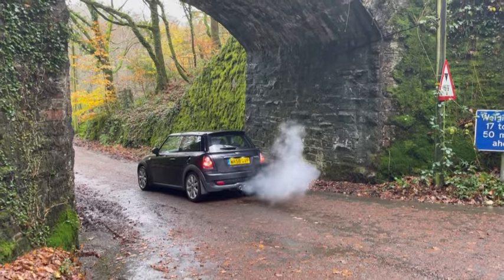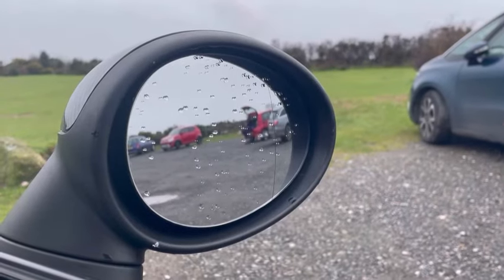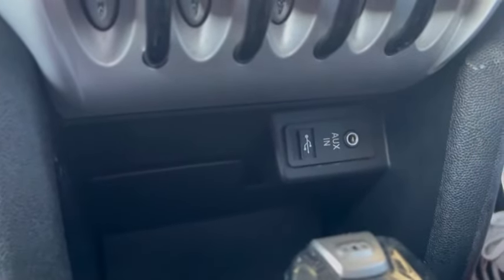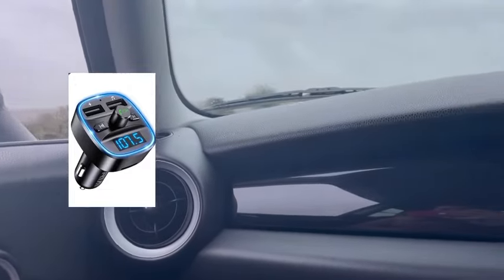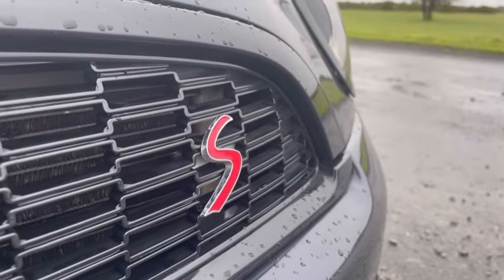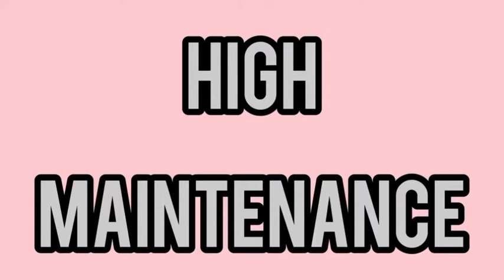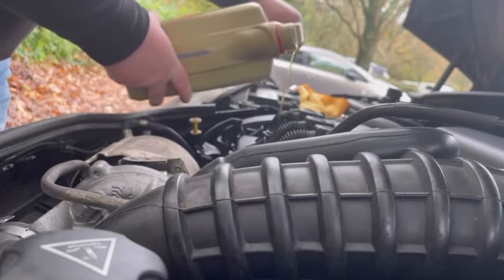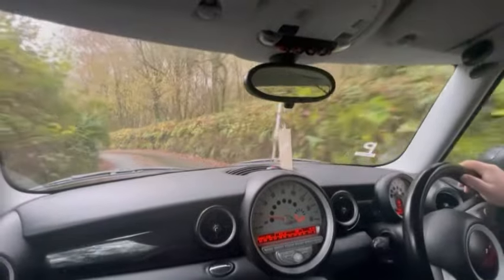Why you SHOULDN’T buy a MINI COOPER S R56 (2007-2013)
Here is a short videos on reasons why the Mini Cooper S R56 isn’t the best car to buy for a small hot hatch!
Soon I will upload reasons why you should buy one and maybe that can help you decide too!